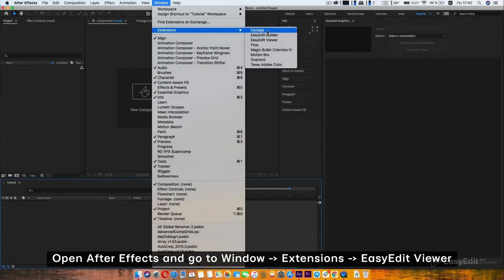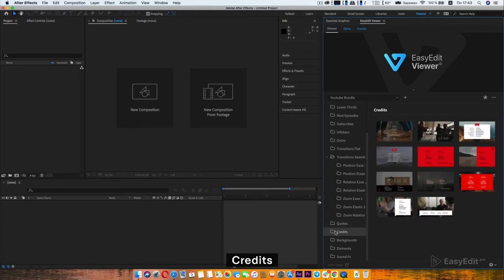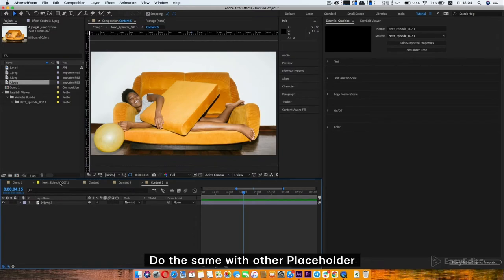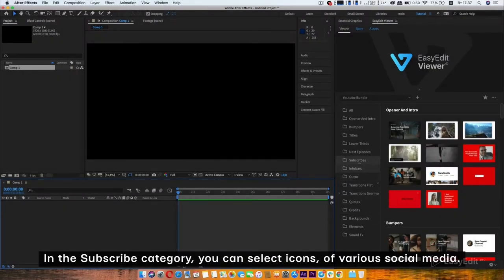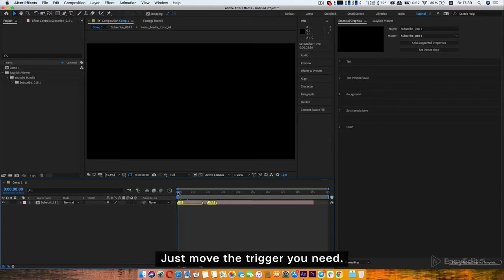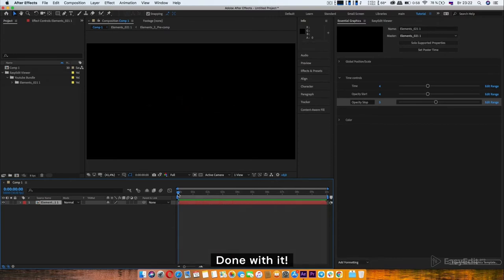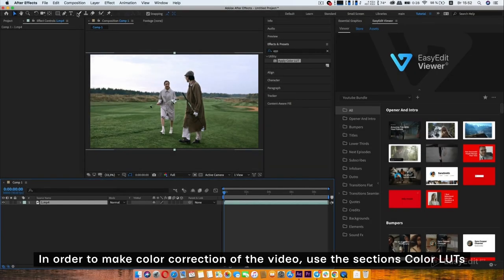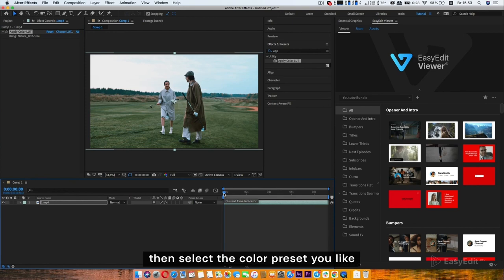1000+ Video Templates for After Effects | Youtube Bundle | After Effects Tutorial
The family of our packs for YouTube is yours now!
If you want to create content that will tell everything about your channel this is the pack you’ll definitely need! More than 1000 templates from Neue, Influence, Digital and Buzzz packs are replenished with new graphic solutions, which you can’t miss.

What’s inside of YouTube Bundle?
 After Effects and Premiere Pro at once - 8 projects in one big pack for youtube content creator. Divided into 16 categories for the best convenience: Openers & intros, subscribes, lower thirds, infobars, titles, next episodes, transitions, color luts, backgrounds and other elements, so as .psd Layouts for your channel branding.

 Preview all scenes in just one click; get any updates for free; easily customize text and colors and many more. Sound FX inside! There’re so many things from small to big that can fill your channel’s needs - whether it’s unusual next video opening or dynamic transition; a video element you need to add an explanation to or the cast of your show you need to highlight.

There’s a Viewer Assets you can use with this pack: easily surf and import free content from a huge library with our new EasyEdit Assets tool. You can import Gifs, images, videos into your project with just one click.

Timing:
00:00 - Intro
00:07 - Installation & Overview
01:20 - Import & Customization
04:24 - Time Controls
05:20 - Using Transition
07:21 - Color LUTs

Unlock your channel’s full potential!